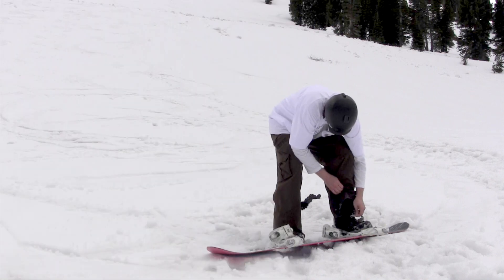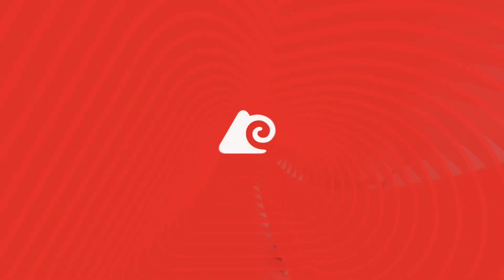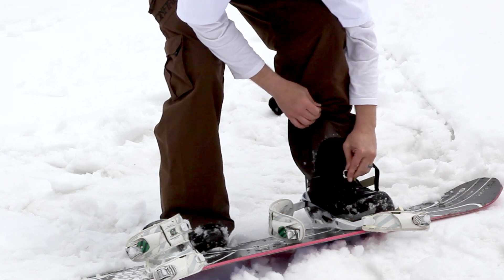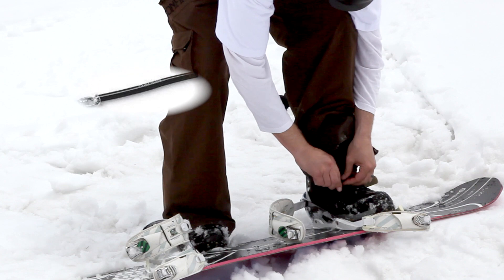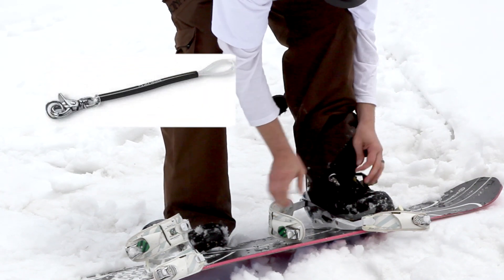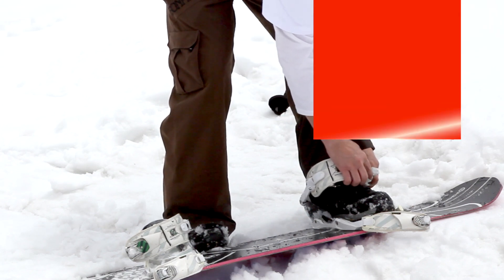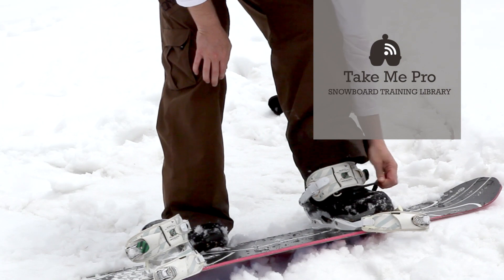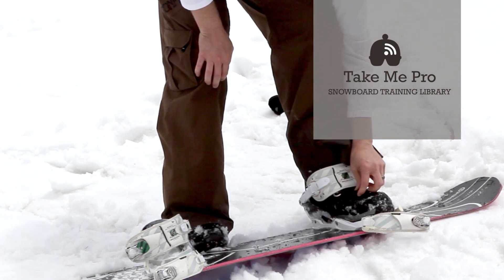Snowboard Responsibility Code #5 Runaway Gear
Private lessons will increase your learning and skill levels. Share the super stoke and avoid injuries by going with a pro. There are always excuses but life is short. Enjoy life by ripping "the best snow on earth" in Utah!

Know the Snowboard Responsibility Code #5 Prevent Runaway Equipment. This is just one of our many Safety Sections in Level 2 Rider.

Start Riding Right™ with professional snowboards course online. Plus submit clips of YOUR riding for One-on-One feedback. You'll find 3 course levels offering 180+ comprehensive lessons in Equipment, Safety, Terrain, Weather and, of course, every DRILL you need to progress quickly into each new skill and trick. Learn more @ flowingfreeride.com

00:11
always use safety vices to prevent
00:13
runaway equipment so here's my my leash
00:16
I'm going to connect it to my boot lace
00:25
then I strap in and have a lace or leash
00:33
connect it to my lace.
00:36
This is just one of the many tutorials
00:39
that we have. Sign up for the full course
00:41